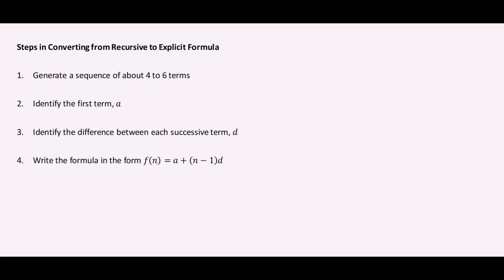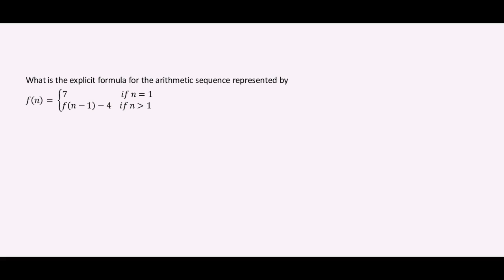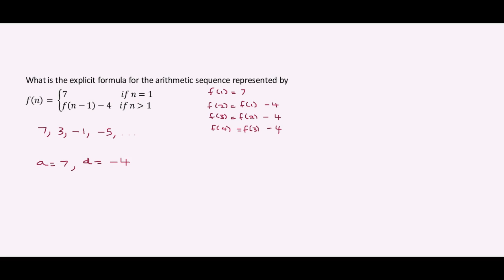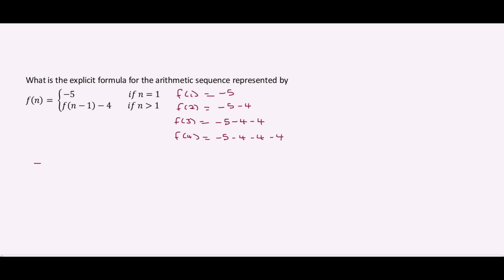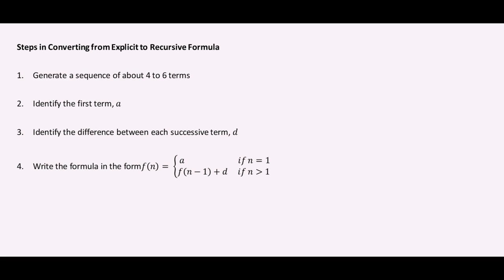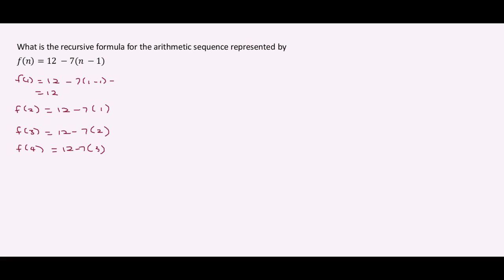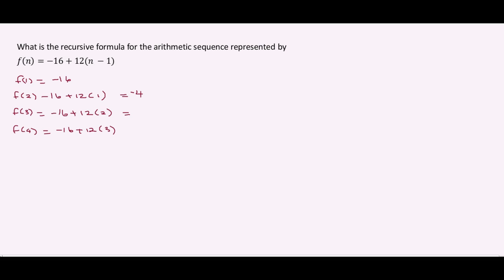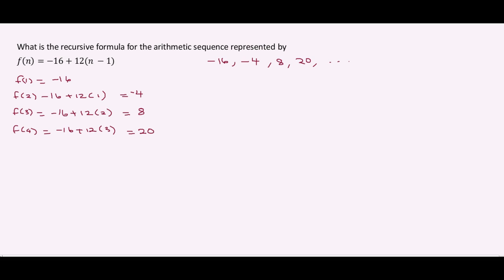Converting Recursive and Explicit forms of Arithmetic Sequences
This video explains how to convert between recursive and explicit forms of arithmetic sequences.

The video walks the user through the steps that are necessary to convert between recursive and explicit forms of arithmetic sequences.